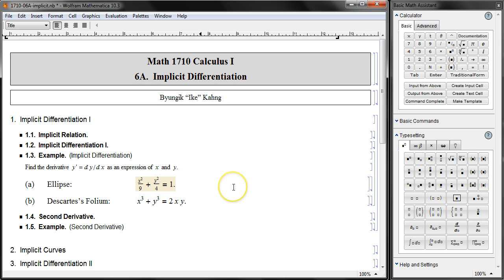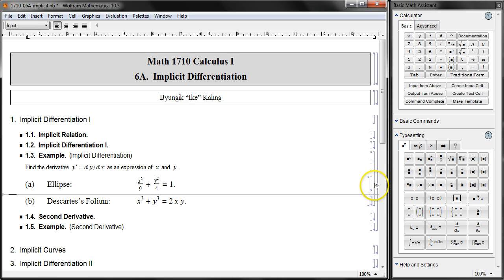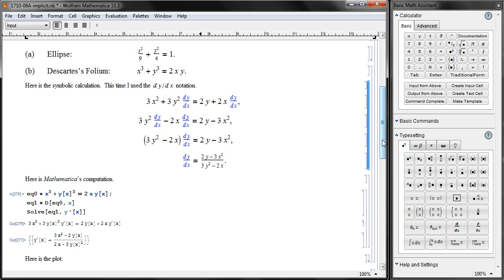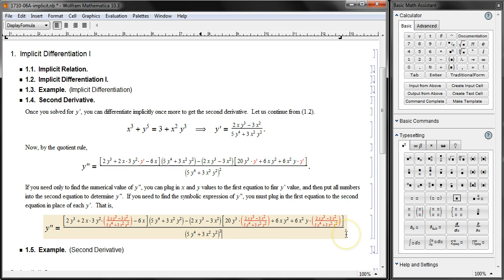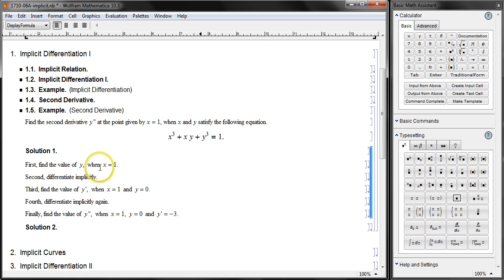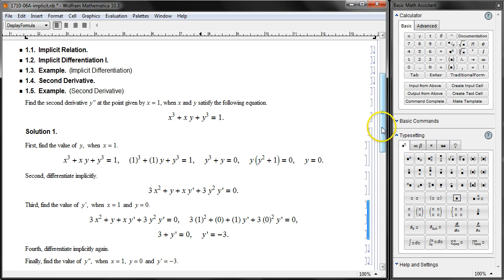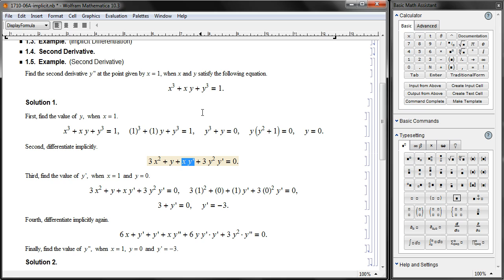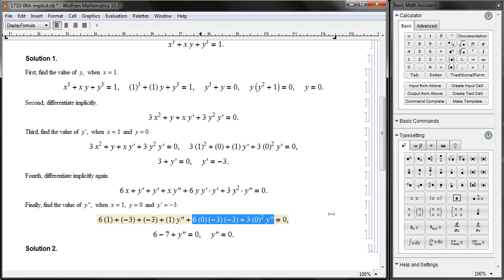1710 06A Implicit 2